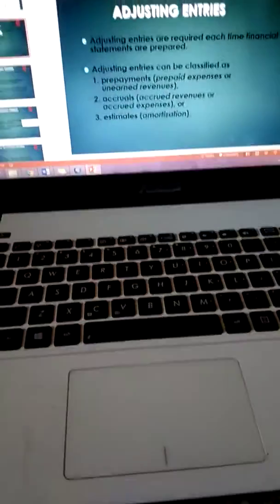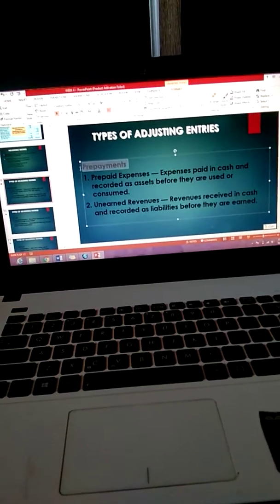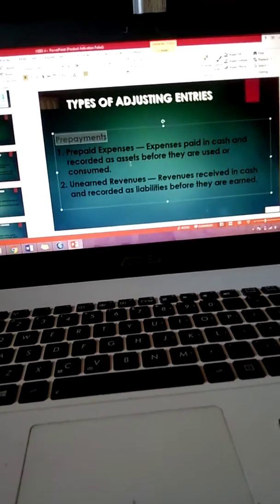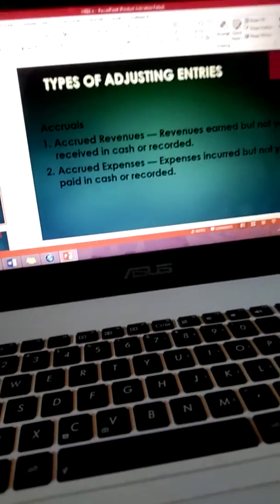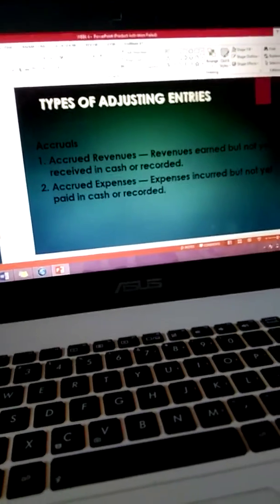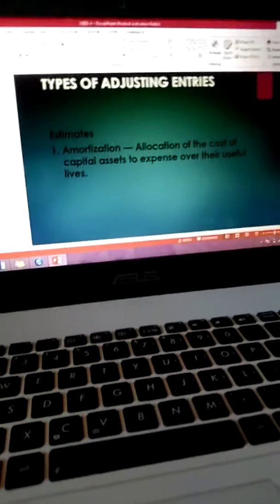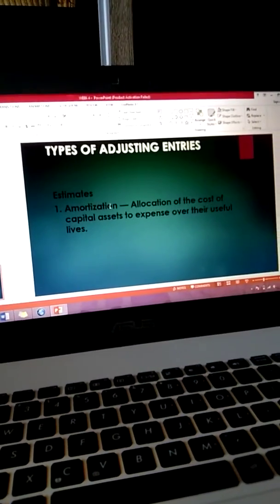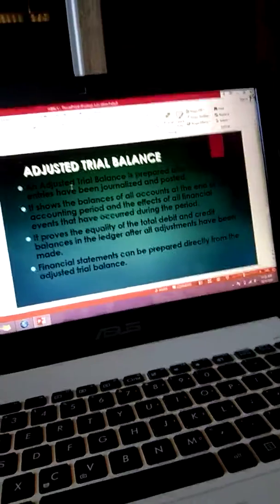Week 4 - Adjusted Entries (Part 3)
Greeting,
Before watch the video:

Pls download the note and the tutorial first then check the slide for any sentence or word that you cant understand so you can google first before watch the videos. It is important as a way to avoid any confusion about the syllabus.
It is better for you also to prepare a blank page (to write the note) because I have asked you to do so from the videos.

Get familiar with the way to construct Income statement and balance sheet from this chapter so later I can past to you with the next tutorial.
You will understand the videos well if you follow my instruction ok.

If u have any doubt or question, pls do ask me. I will surely assist you

Regards